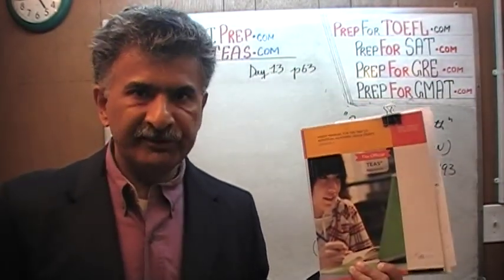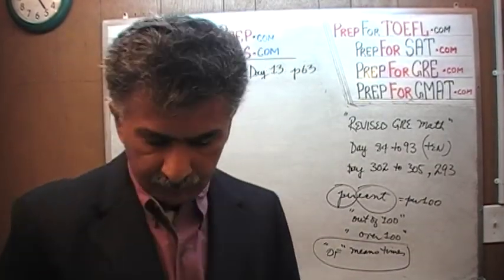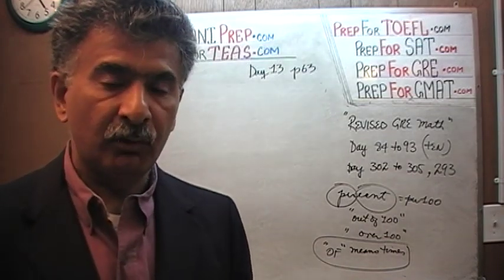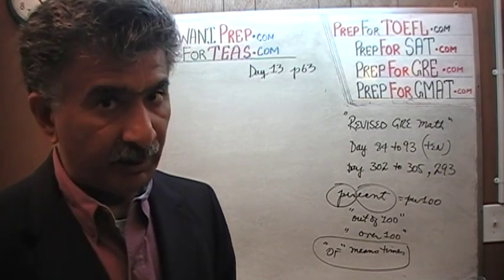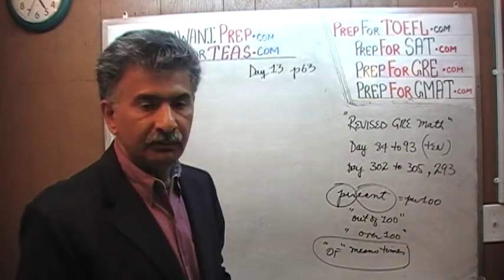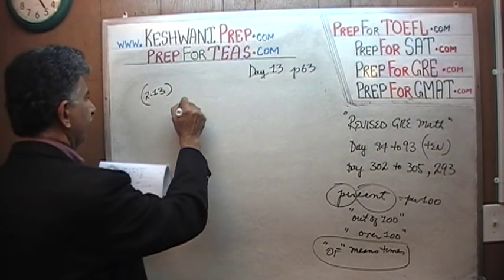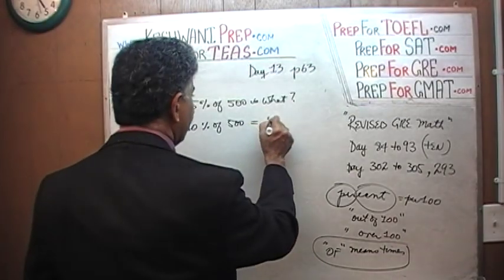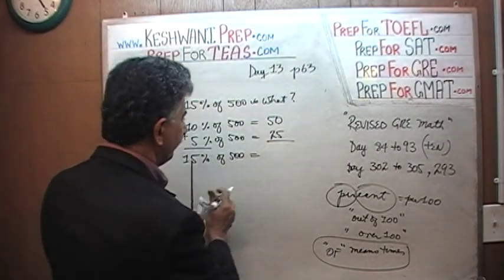Percentage Problems, TEAS V, Math Day 13, p63, Online Math Tutor KeshwaniPrep.com